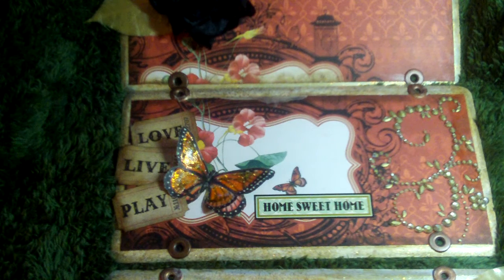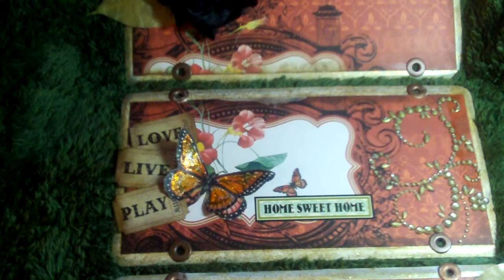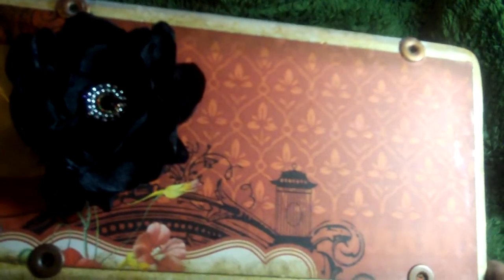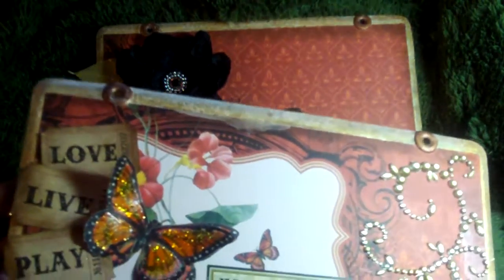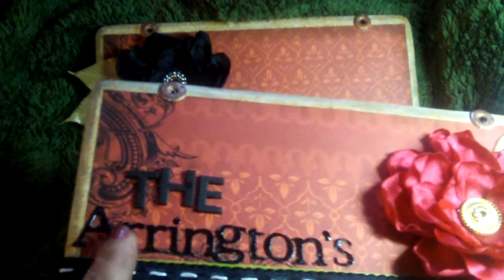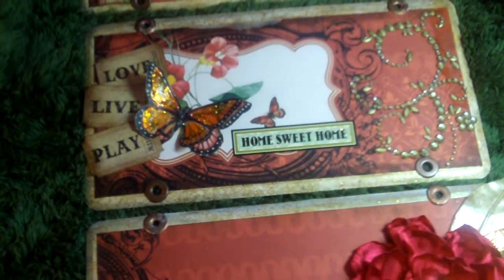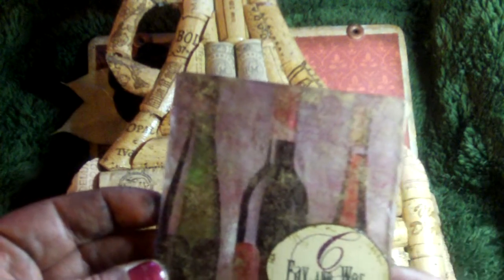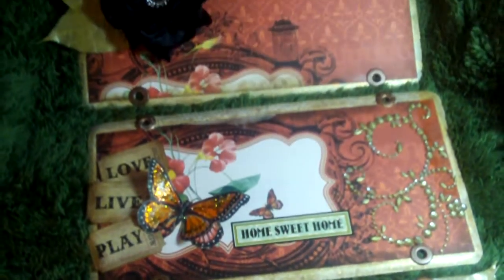Metal Wall Hanging